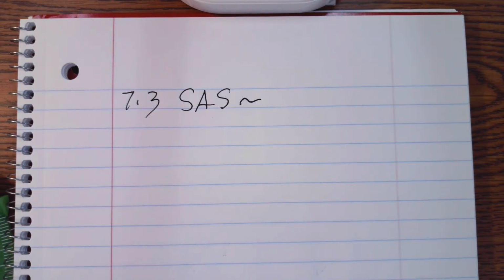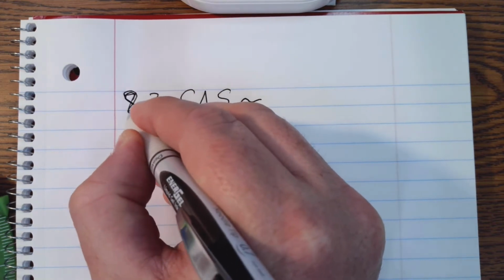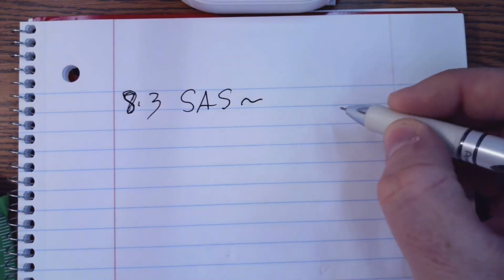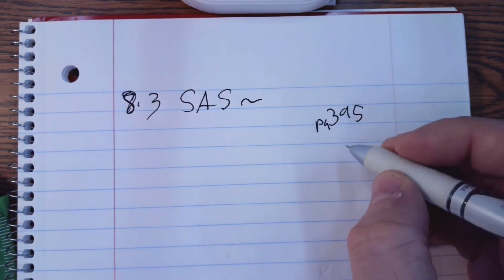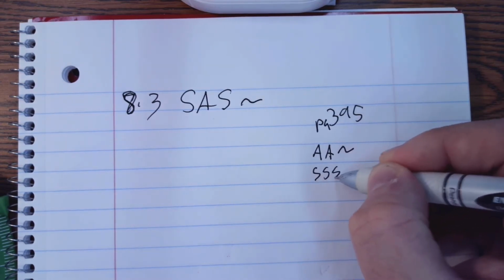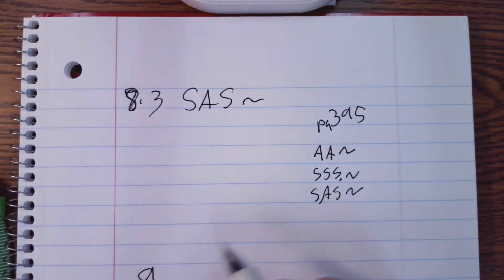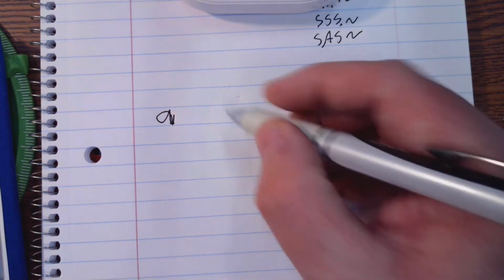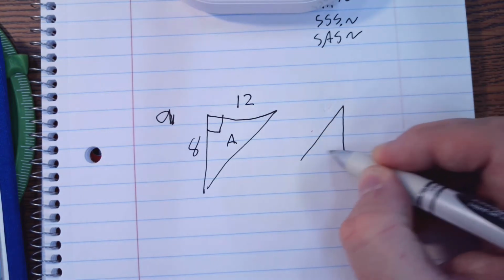G.8.3 SAS Similarity